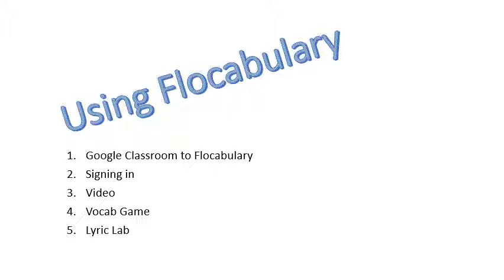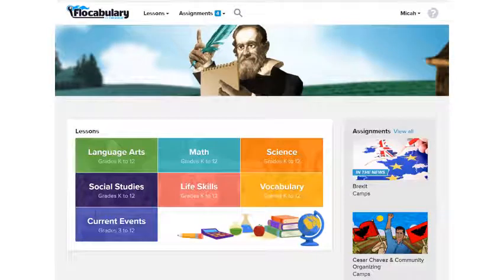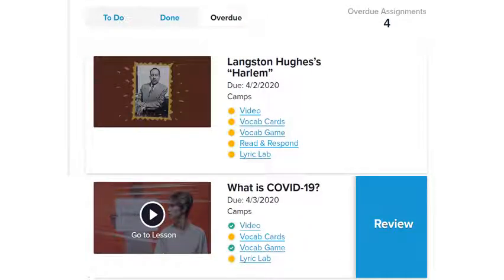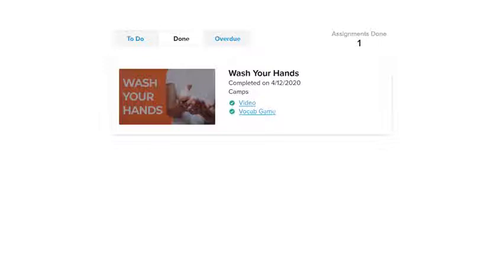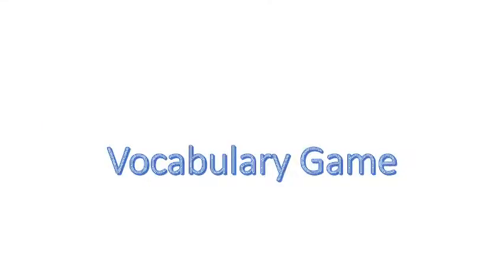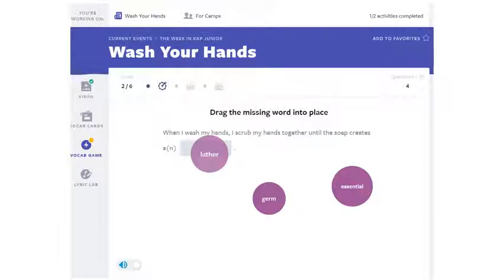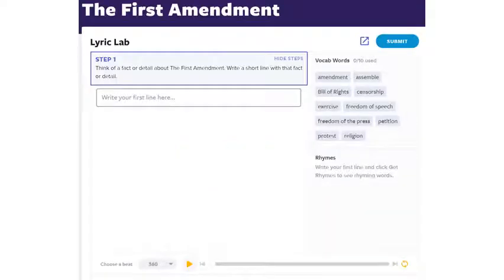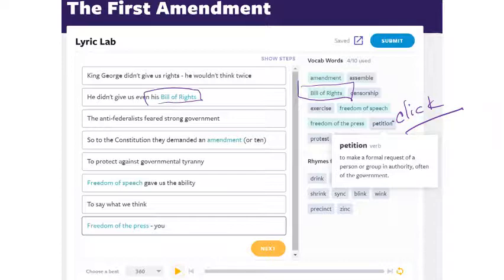How to Fl...ocabulary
Going from Google Classroom to Flocabulary, finding your assignments, and a quick run through of video, vocab game, and lyric lab.